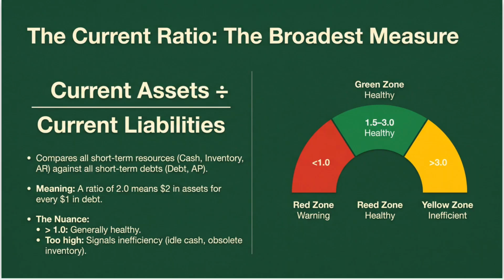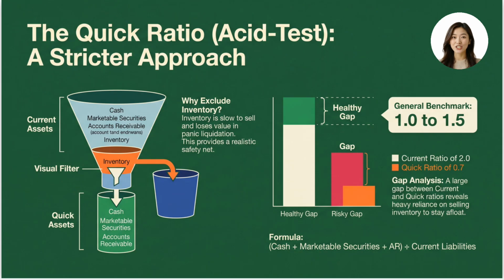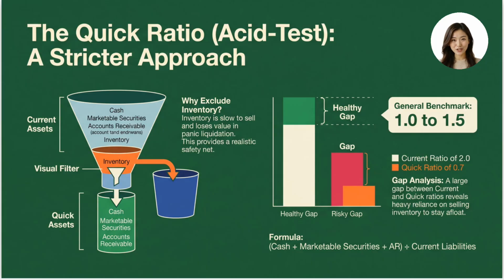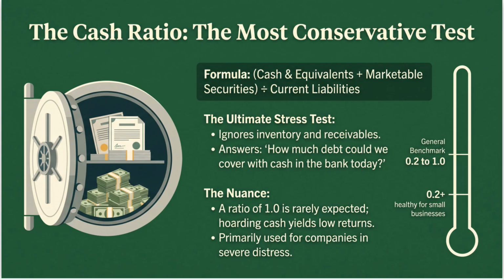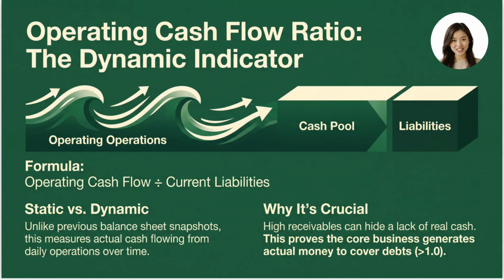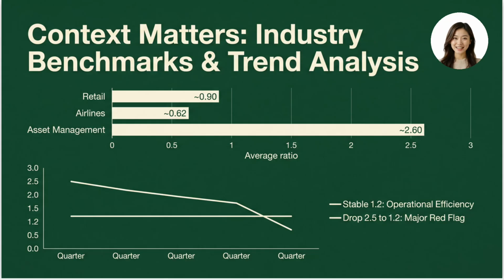Understanding Liquidity Ratios - A Guide to Short Term Financial Health (3 Minutes)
Complimentary Course Free For Our Viewers

"Understanding Liquidity Ratios: A Guide to Short-Term Financial Health" explores the essential liquidity ratios that help assess a company's ability to meet its short-term financial obligations. In this guide, we discuss key liquidity ratios such as the current ratio, quick ratio, and cash ratio, explaining how each ratio is calculated and what it signifies about a company's financial health. Learn how to interpret these ratios in the context of financial analysis, and understand their importance for investors, creditors, and management. Whether you're a finance student, an investor, or a business owner, this guide provides valuable insights into evaluating short-term financial health and making informed decisions. Discover how liquidity ratios can help you gauge a company's operational efficiency and financial stability!

35 SEO Tags
understanding liquidity ratios, guide to short-term financial health, current ratio explained, quick ratio definition, cash ratio analysis, importance of liquidity ratios, calculating liquidity ratios, interpreting liquidity ratios, financial stability assessment, liquidity in financial analysis, short-term obligations, evaluating company performance, liquidity ratios for investors, managing cash flow, financial metrics for businesses, liquidity risk management, business financial health indicators, liquidity ratios in accounting, ratio analysis for decision making, benchmarking liquidity ratios, industry standards for liquidity, financial reporting and liquidity, implications of low liquidity ratios, enhancing liquidity management, operational efficiency and liquidity, liquidity ratios for creditors, financial health check for businesses, liquidity ratios in financial statements, assessing liquidity in small businesses, trends in liquidity ratios, using liquidity ratios for forecasting, financial health of startups, liquidity ratios in investment analysis, understanding working capital